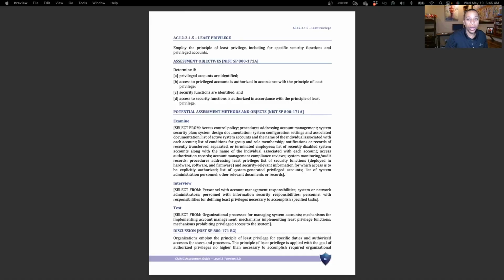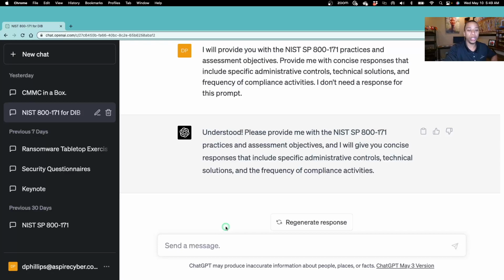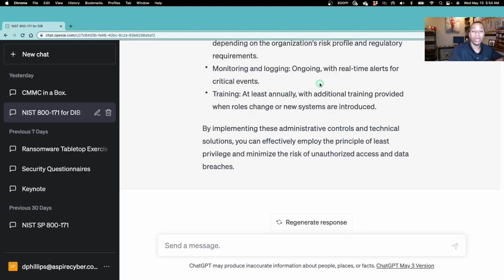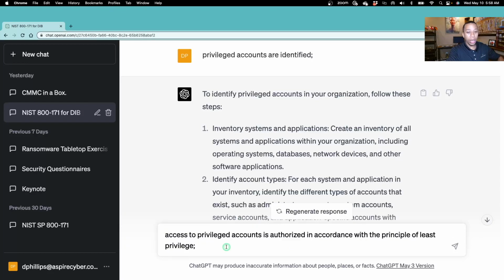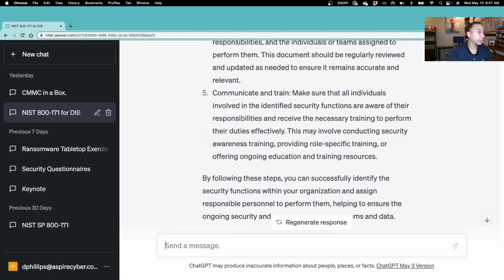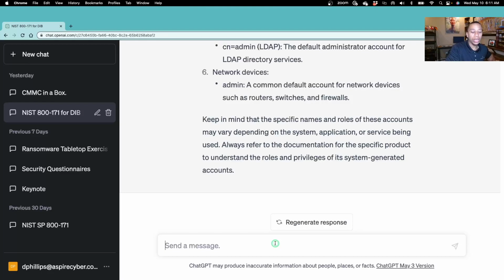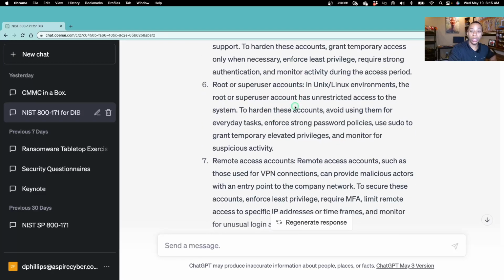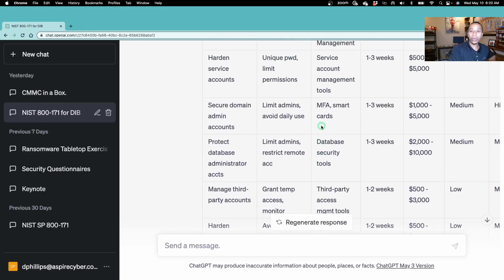Automate CMMC Least Privilege (AC.L2-3.1.5) with ChatGPT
🔐 Master the Principle of Least Privilege with our comprehensive guide tailored for small defense contractors and subcontractors!

In this video, we'll guide you through:

1️⃣ Identification of Privileged Accounts 🎯
2️⃣ Authorization of Access in accordance with the Principle of Least Privilege ⚖️
3️⃣ Identification and Authorization of Security Functions 🔍
4️⃣ Utilization of top-notch technical solutions like CyberArk, Thycotic, and Duo Security 🛠️

Our guide doesn't stop at the basics. We also provide a project plan that incorporates administrative controls, specific technical solutions, and a clear priority for implementation. 📈

This is your chance to stay compliant and secure with the latest NIST SP 800-171 guidelines. 🚀